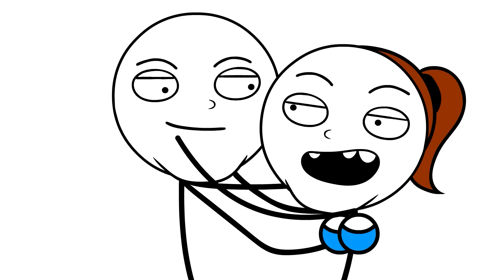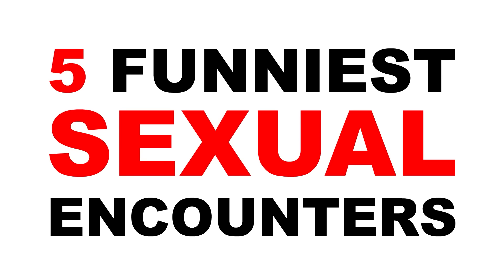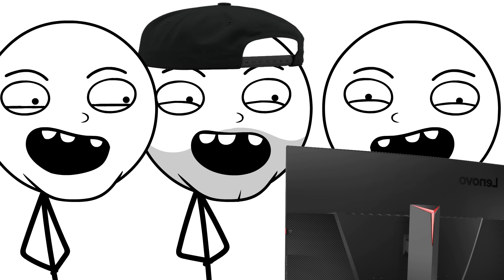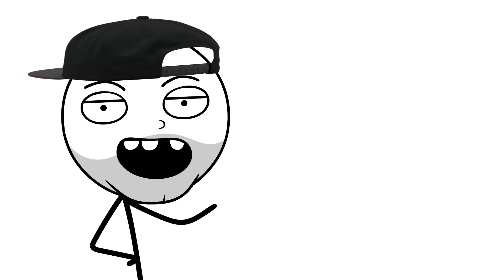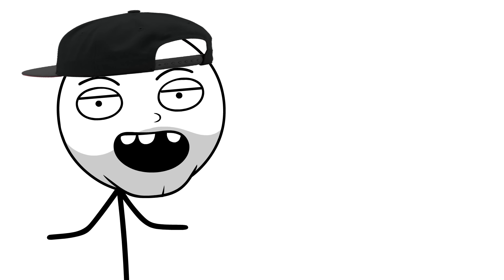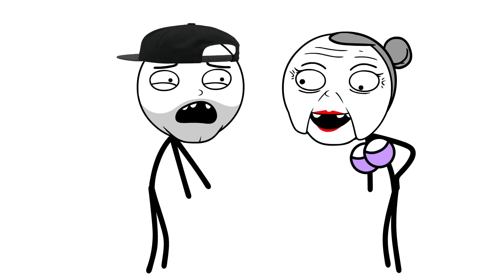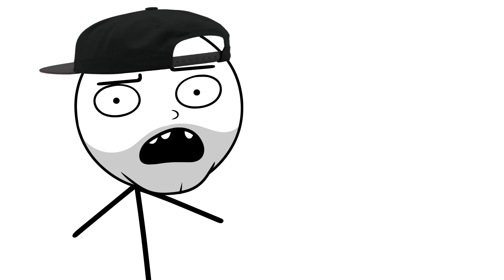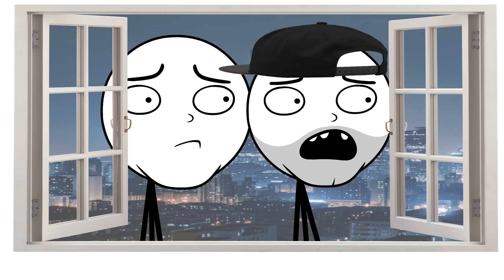5 Funniest Smashing Stories